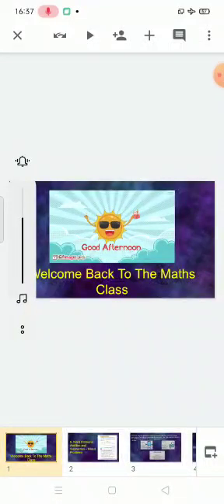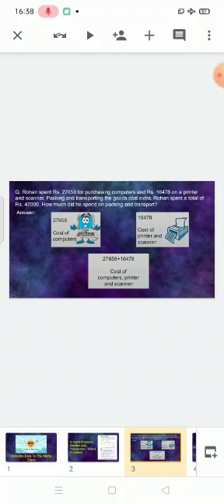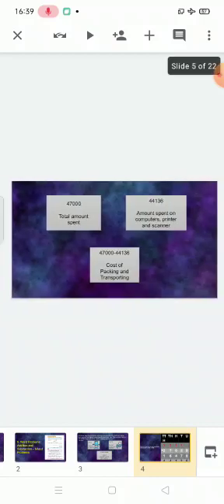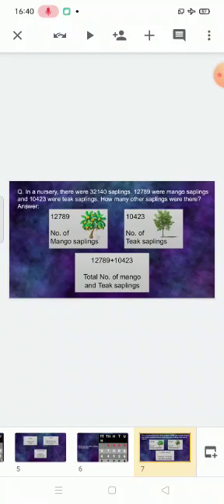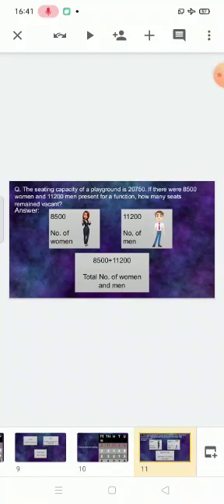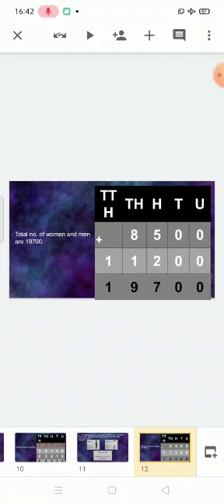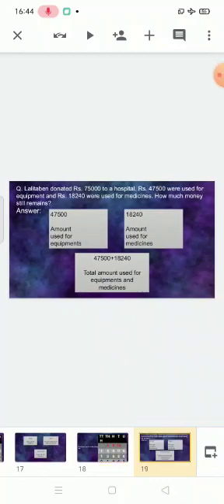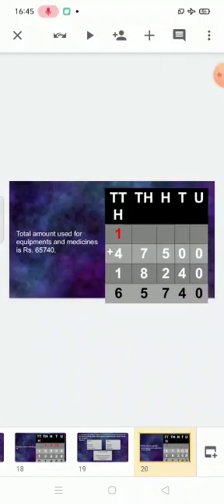STD IV Maths L9 mixed problems pg 49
Video from Agneskeskar